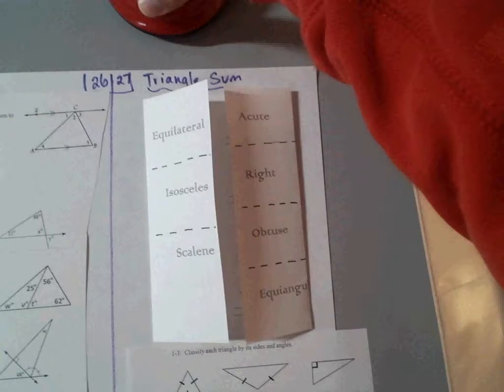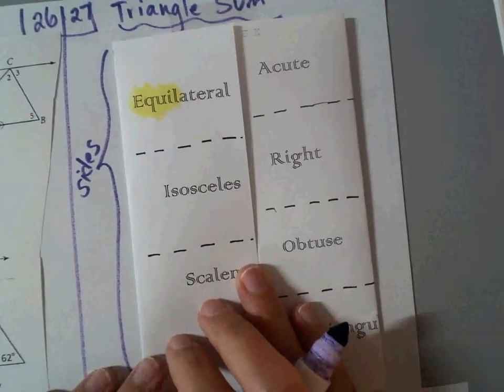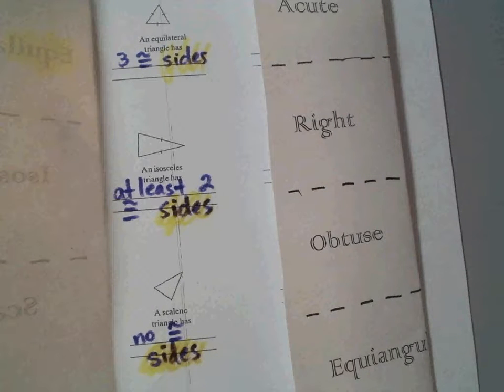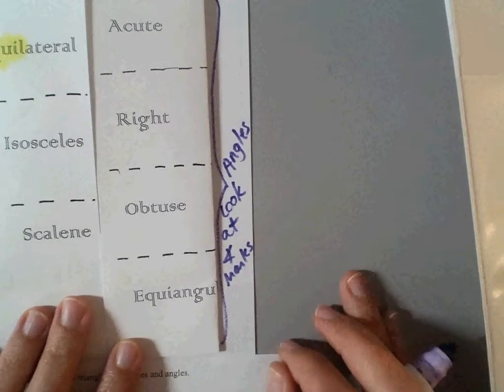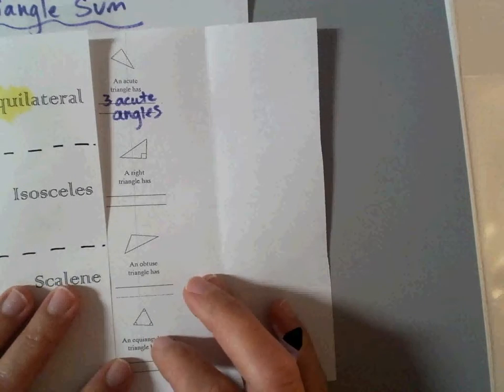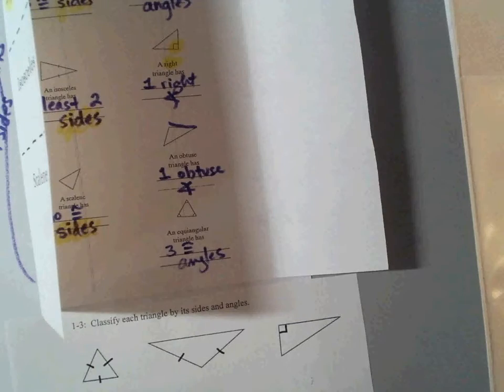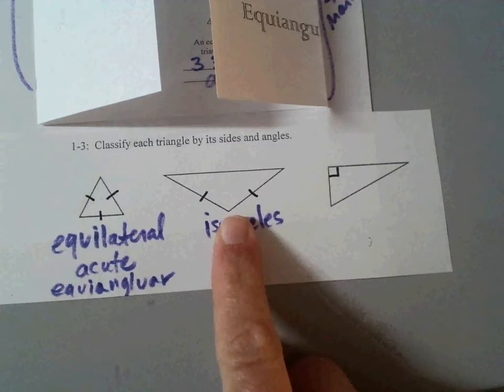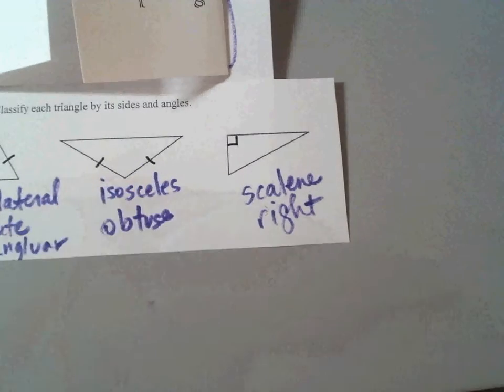Geometry Notes pages 26-27 Part 1 Triangle Sum